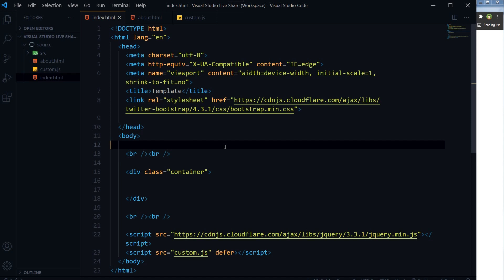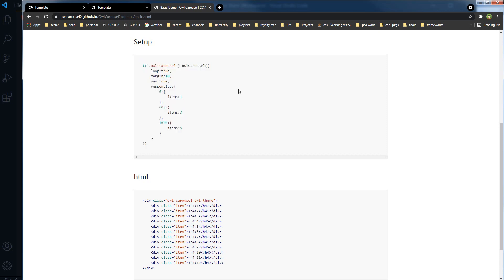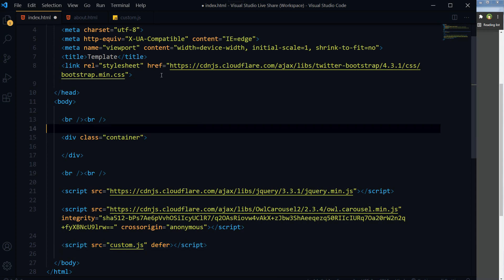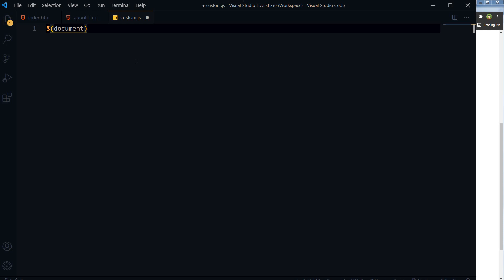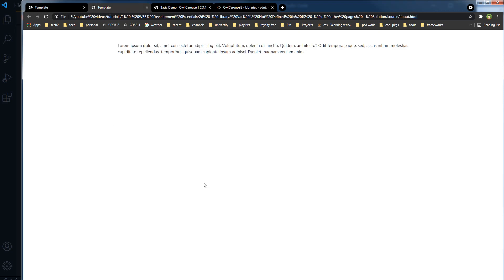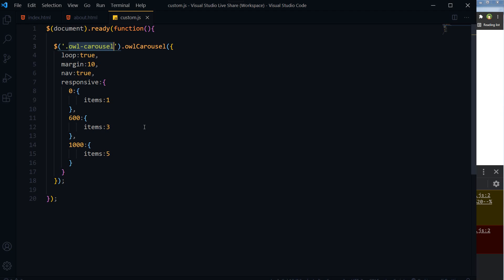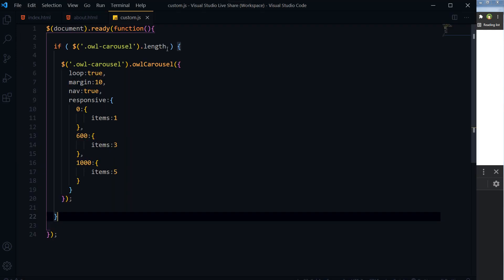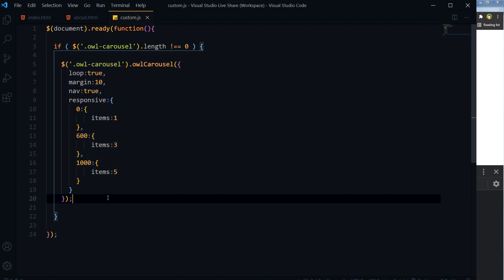Fix the Uncaught TypeError Not A Function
How to fix uncaught type error? Have you encountered an error like:

- Map is not a function
- An uncaught exception was encountered
- Uncaught TypeError
- Uncaught Typeerror not a function
- jQuery is not a function
- owlCarousel is not a function
- slickSlider is not a function

And this error may not be in every page of your website. It will be at some pages. I have taken a slider as example and created two pages. At one page I have initialized the slider and other page only has simple text. In this tutorial we will see this error and will solve it.